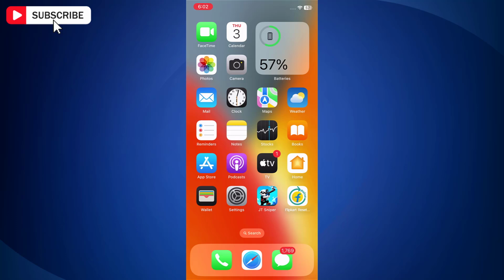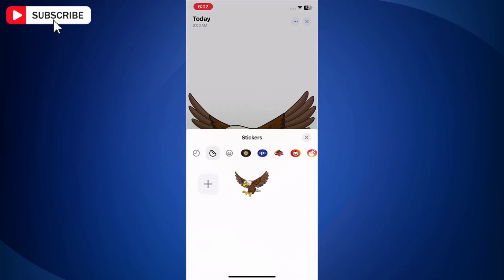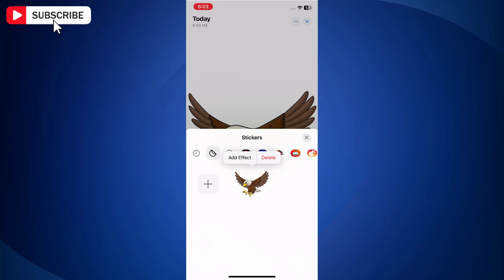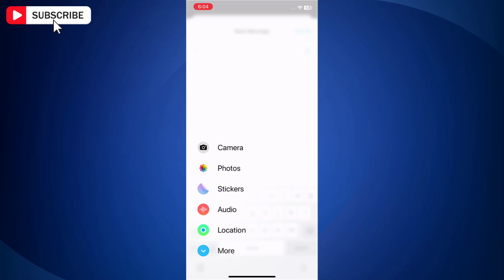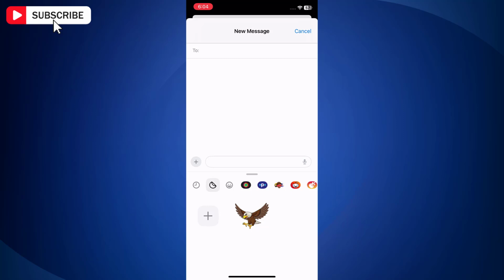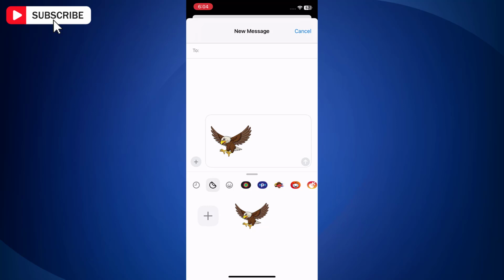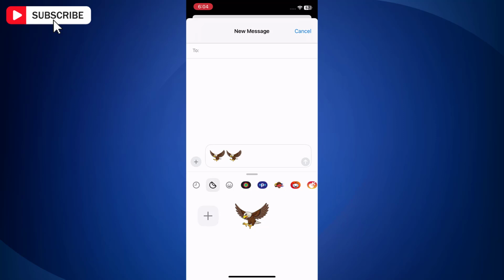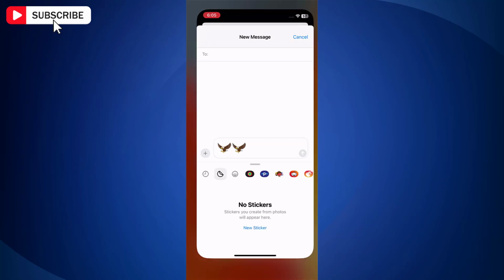How To Create And Use Custom Stickers On Your iPhone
How To Create And Use Custom Stickers On Your iPhone. Want to personalize your chats with unique stickers? In this video, I’ll show you how to create and use custom stickers on your iPhone! With just a few steps, you can make your own stickers from photos and add a creative touch to your iMessages and other apps. Follow this easy guide to start creating custom stickers today.